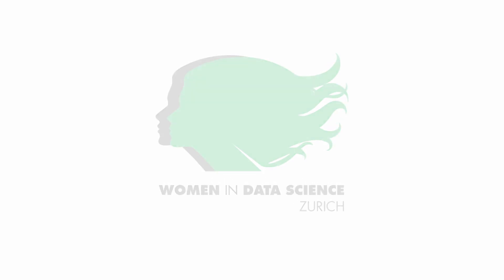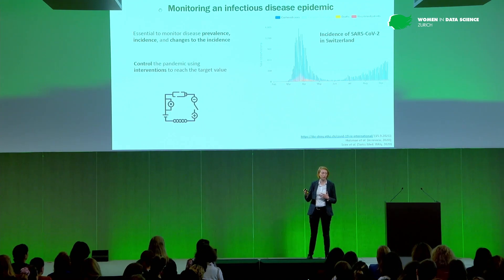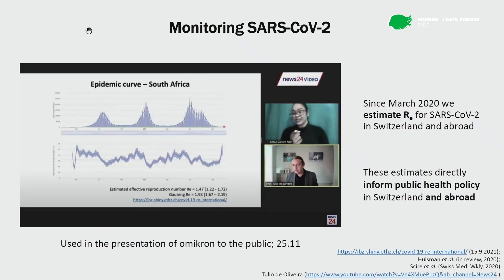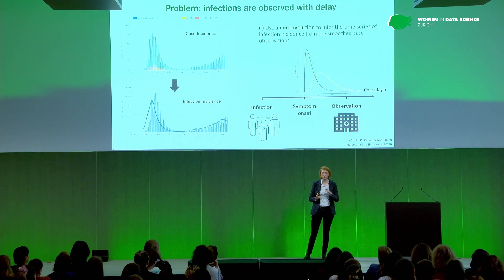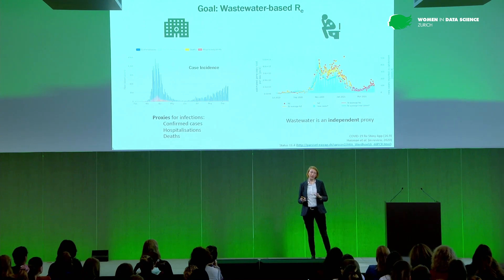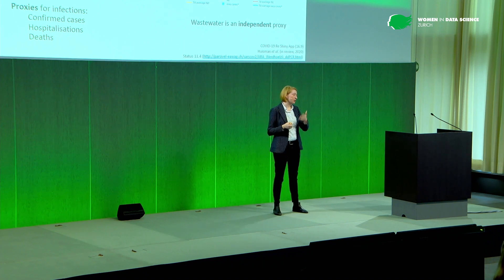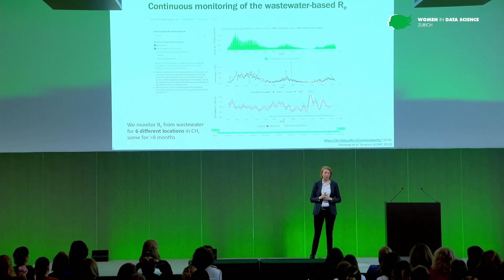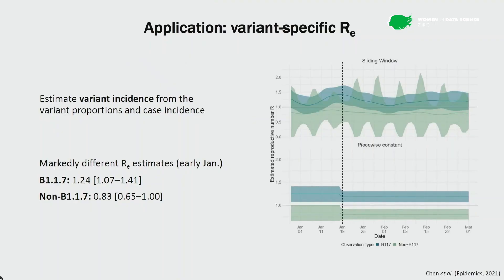Jana Sanne Huisman @ WiDS Zurich 2022 - Monitoring the Spread of SARS-CoV-2 in Switzerland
JANA SANNE HUISMAN, Postdoc at ETH Zurich

Monitoring the spread of SARS-CoV-2 in Switzerland

This talk will focus on the role of mathematical modelling and data science in the public health response to SARS-CoV-2. During the pandemic, our team developed a method to estimate the effective reproductive number (R) of SARS-CoV-2, which was used to inform the Swiss government and the Federal Office for Public Health. I will detail how we developed this pipeline, integrated clinical and environmental data, and communicated results to policy makers and the general public.